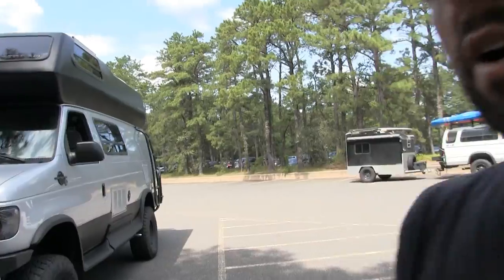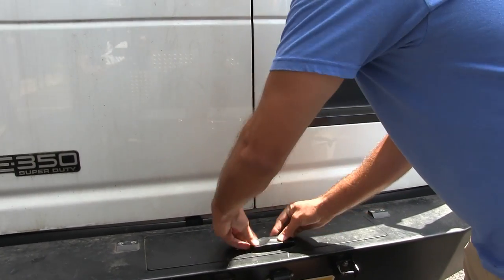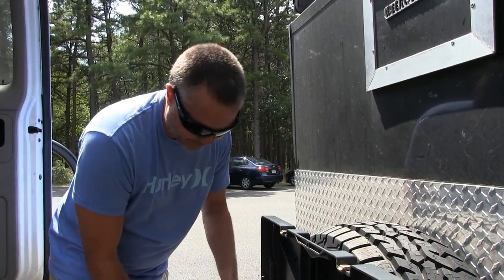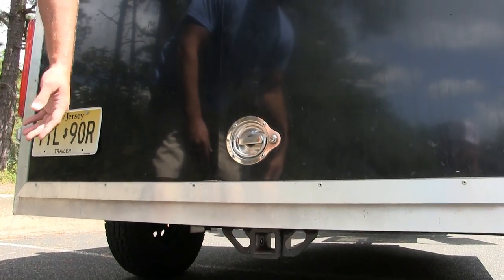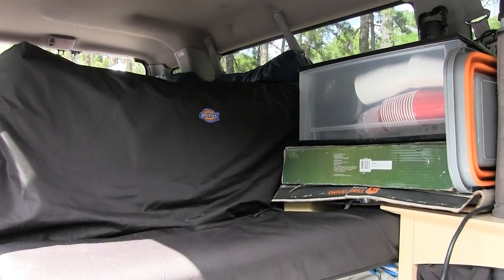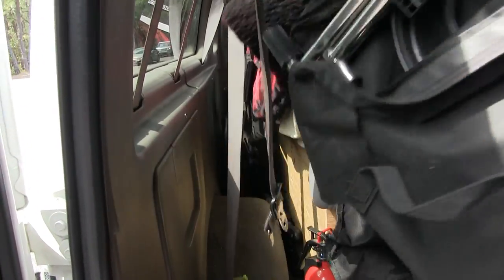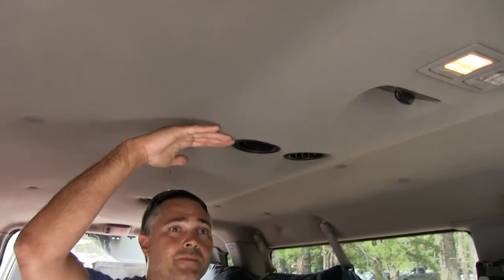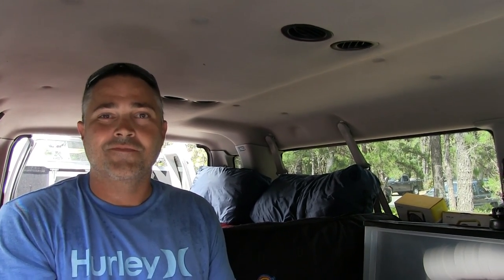VANLIFE TOUR | Teachers 4x4 Custom Adventure Van and Camping Trailer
In this video I interview Curtis a local heath and physical education teacher shows us his custom 2001 Ford E350 4x4 Salem-Kroger van equipped with the Powerstroke 7.3L Turbo diesel and converted to an overland camper van. The van is towing a custom 6X9X6 mini travel trailer made by WeeRoll. In the tour he shows us all the custom items he had installed and provides us some tips and insights on his experience with a van in his life.